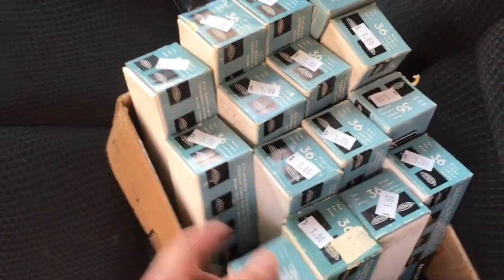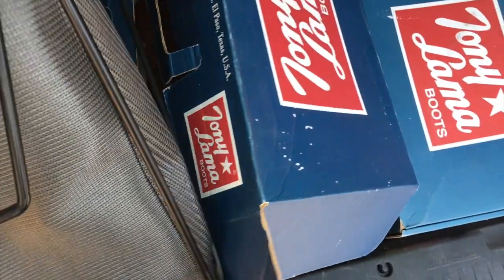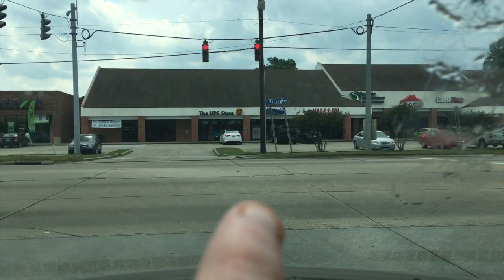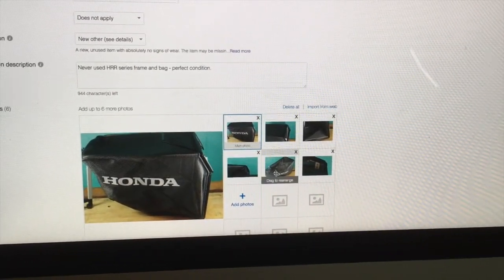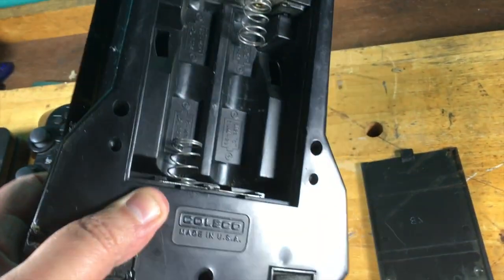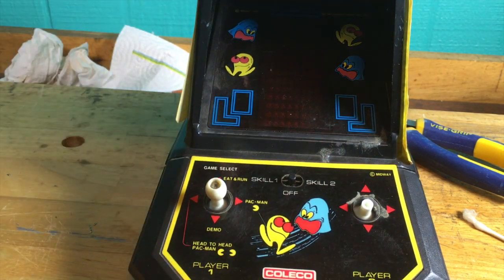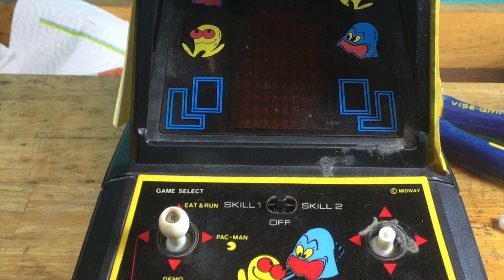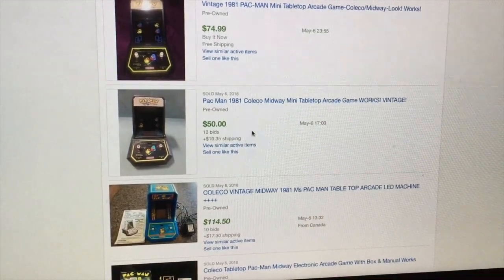Can I get this Pacman game to work?